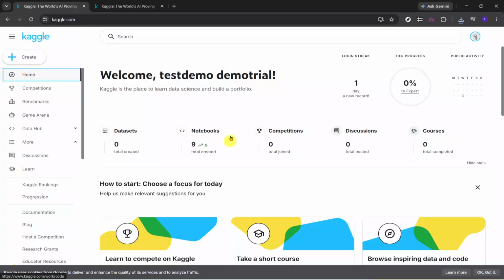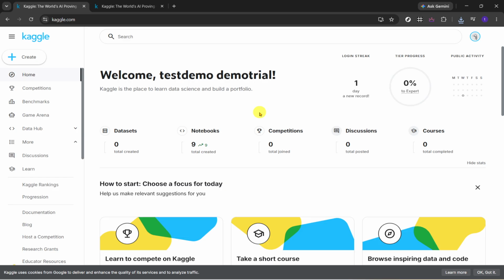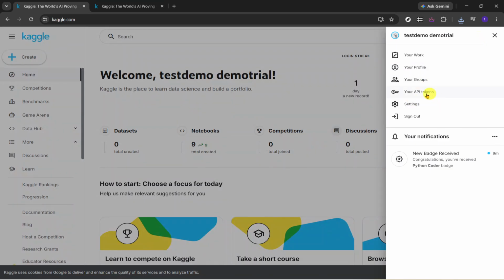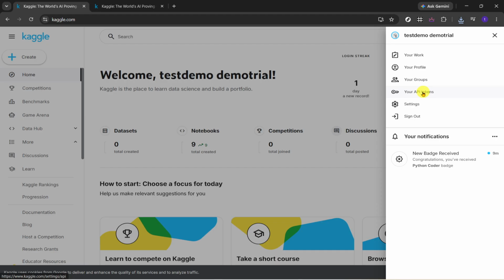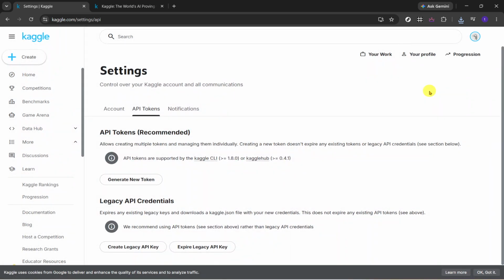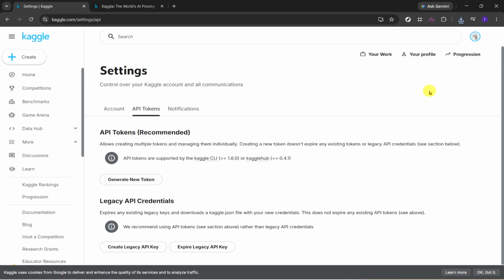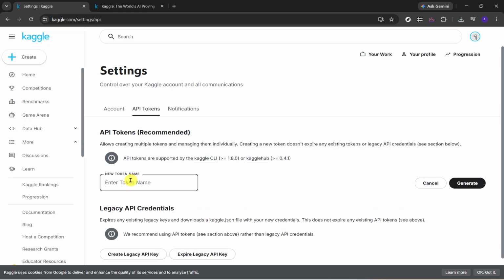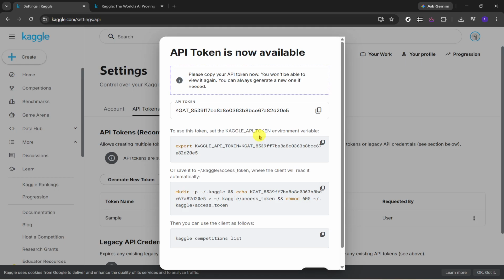How To Create New API Token In Kaggle (2026) (Quick And Easy Guide)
Create a new API token in Kaggle quickly with this easy tutorial. Learn how to create a new API token in Kaggle, generate your Kaggle API token, download the Kaggle JSON file, and complete your Kaggle API setup. This Kaggle tutorial 2026 is beginner-friendly and easy to follow.